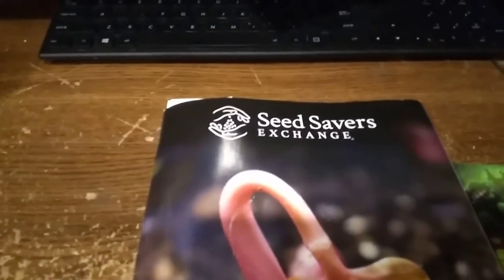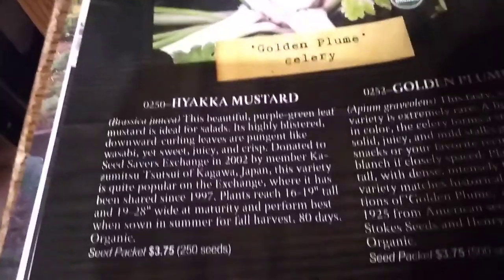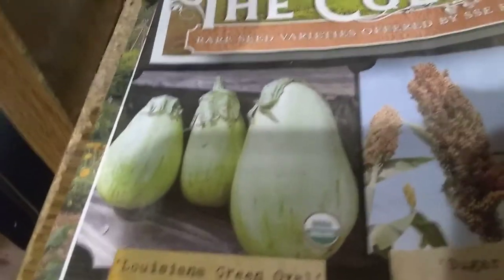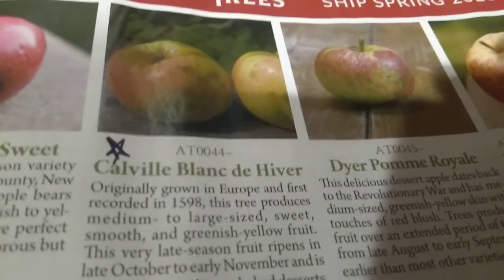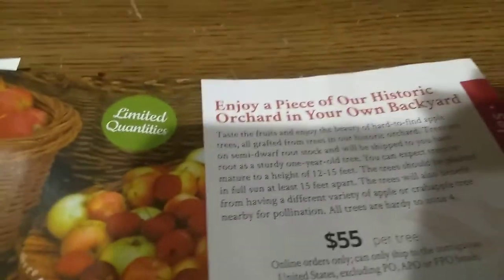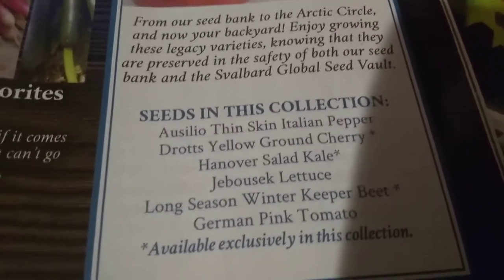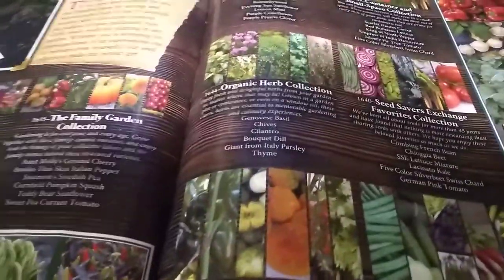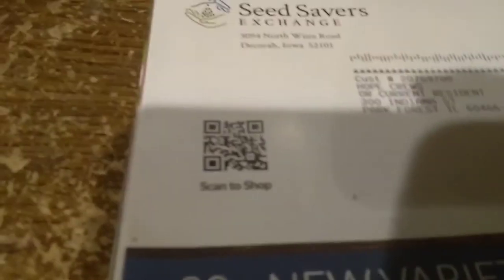Review of Seed Savers Exchange 2020 Seed Catalog|FULL COLOR NON-GMO:Seed Shopping Garden Tips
I share with you another Seed Catalog thatI am excited about.Lots of different mostly Heirloom or Open pollinated varieties, FULL COLOR too! I am searching for even more NEW to me varieties to WINTER SOW! Looking for genetics I had not heard about to save for our future. To me Seeds are an invaluable prep.